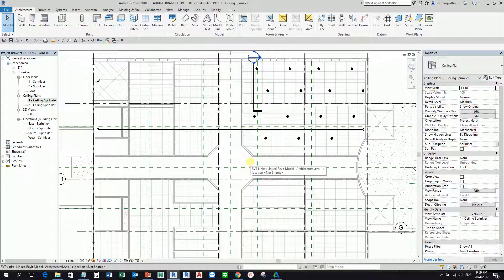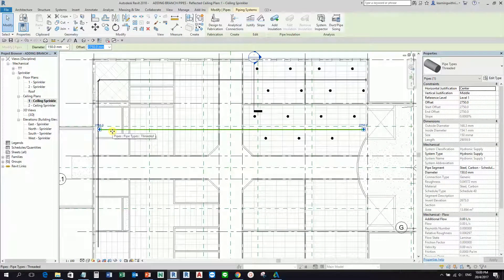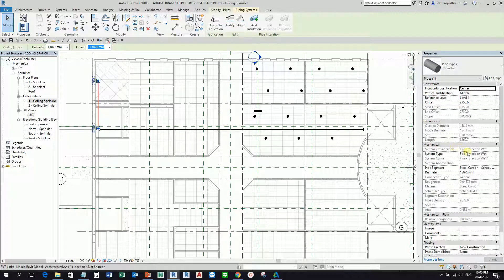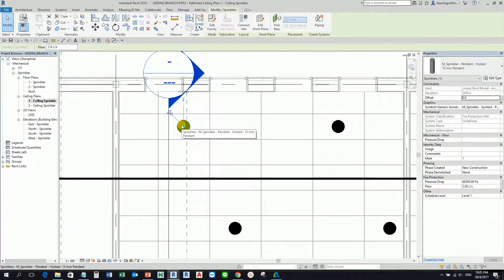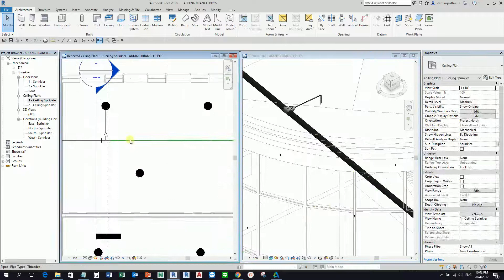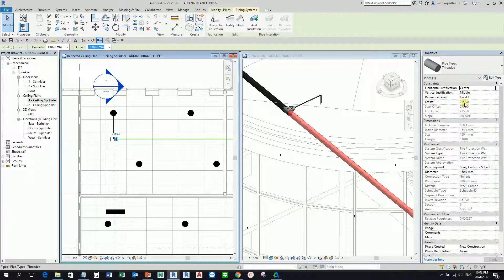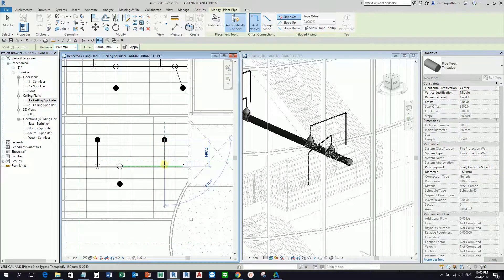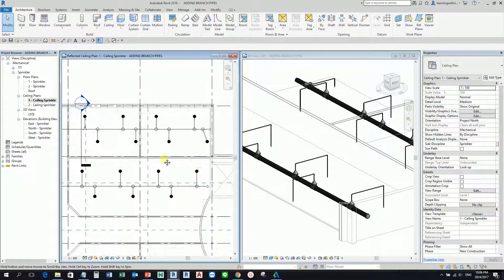REVIT MEP 2018: HOW TO ADD BRANCH PIPES